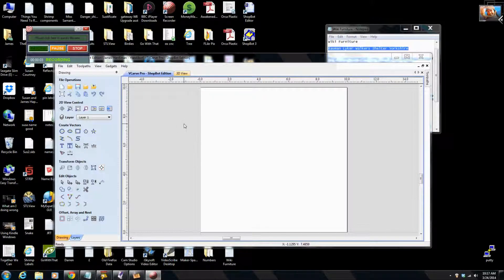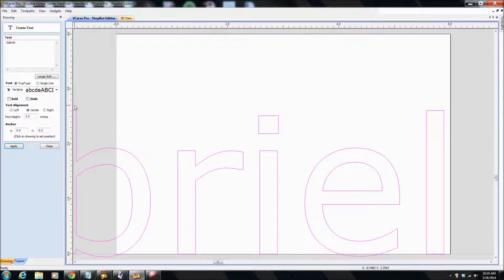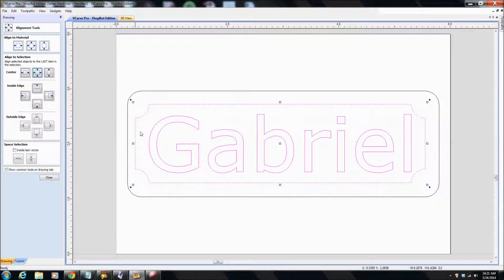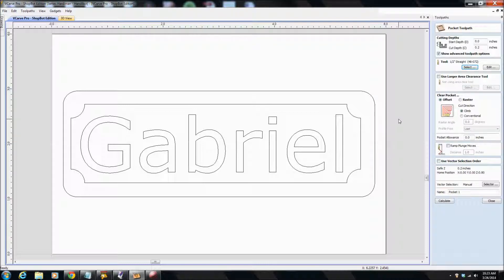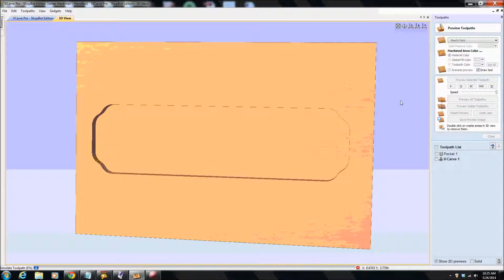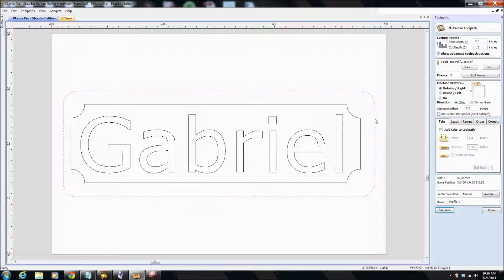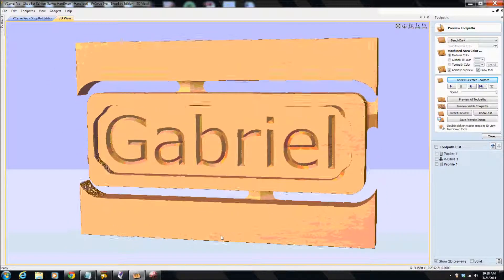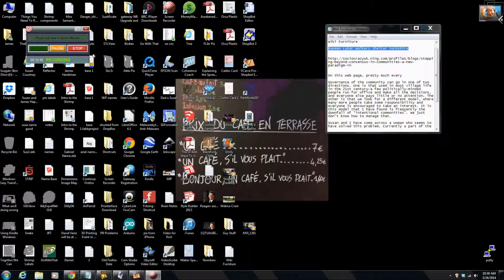Simple Intro to VCarve Pro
Showing the difference between CAD and CAM, and how they fit together.  for the smarter version that doesn't fall apart!